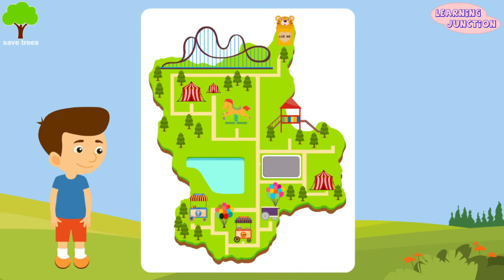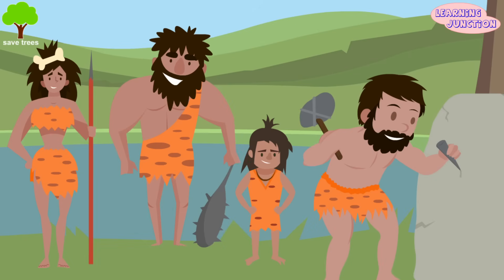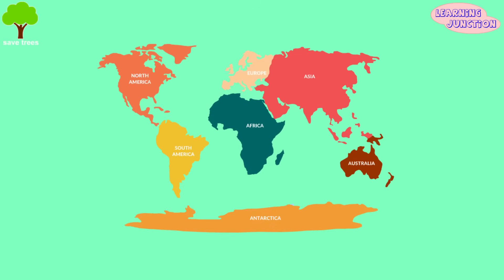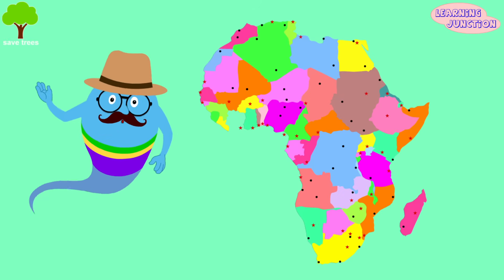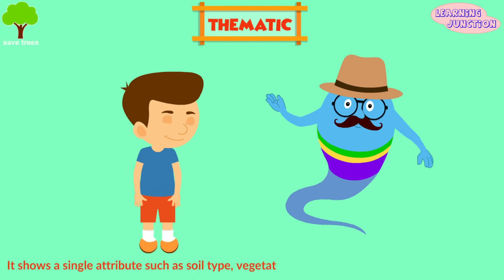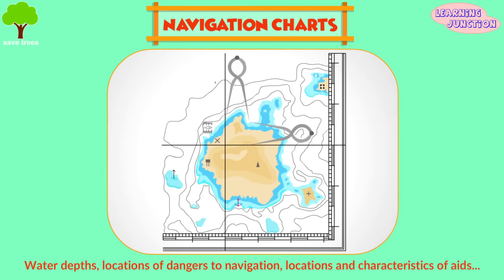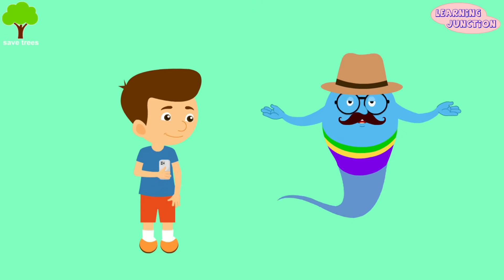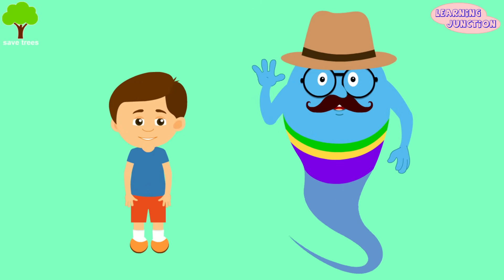Maps and Directions | Types of Maps | Cardinal Directions | Video for Kids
A map is an illustration of an area such as a city, a country, or a continent,
showing its main features. It  is a drawing that gives special clue about an area.

The history of mapping can be traced to approximately 5,000 years ago.

Types of Maps:
General Reference map
Thematic map
Navigation Charts or Nautical Charts
Topographic map
Cadastral Maps

Let's learn all about the maps and directions with this video.